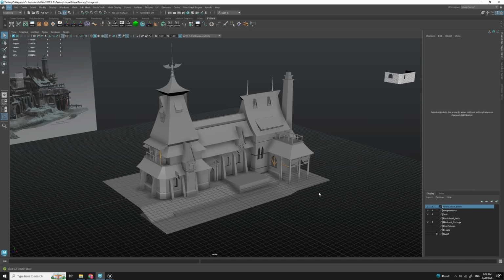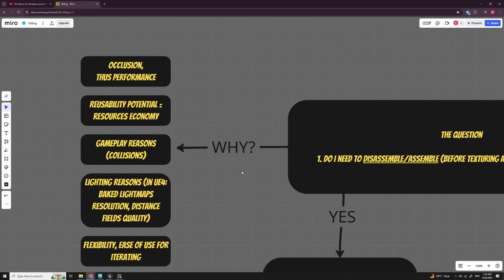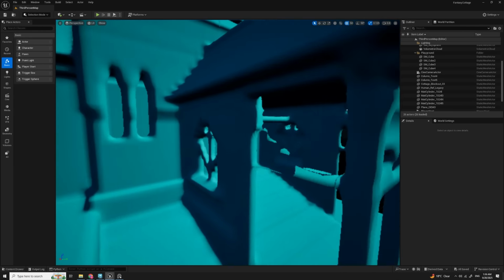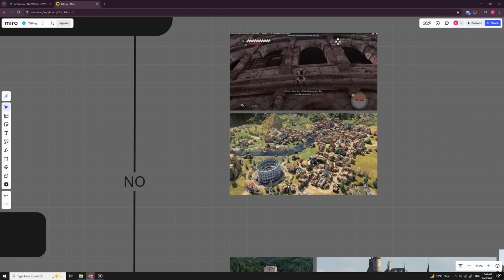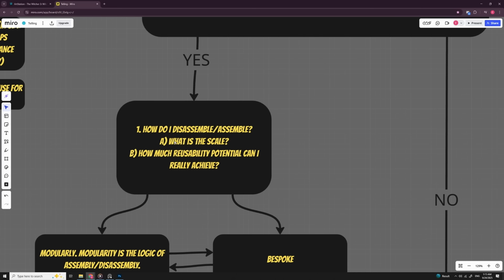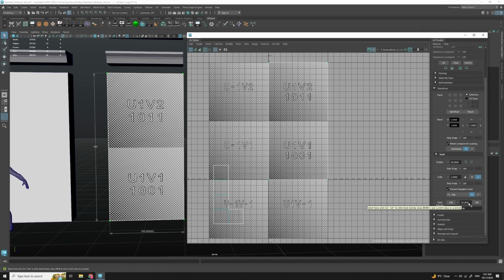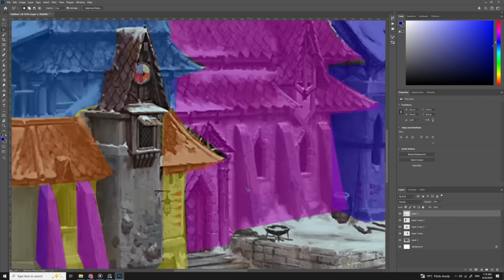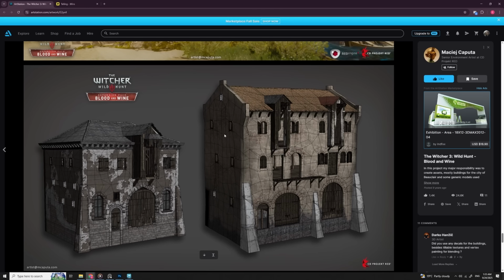7: Modularity in Architecture for Games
In this video, I will discuss modularity in games as it applies to architecture. We will talk about when to use modularity and when to use a bespoke approach. We will cover the basics of modularity and preparing a modular constructor, talk about metrics, specifics and use cases.

Timecodes:
0:00 Intro
1:00 Main question
8:39 Reasons for disassembly
22:35 When not to disassemble
27:20 How to disassemble
38:47 Basics of Modularity
52:53 Modularity vs Bespoke
1:02:48 Future plans